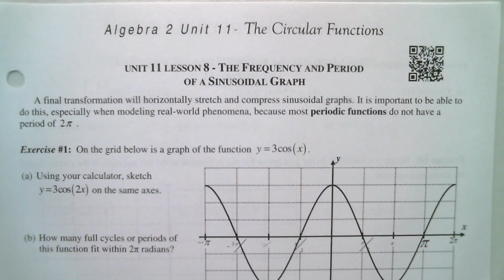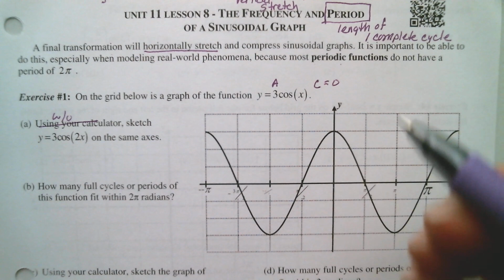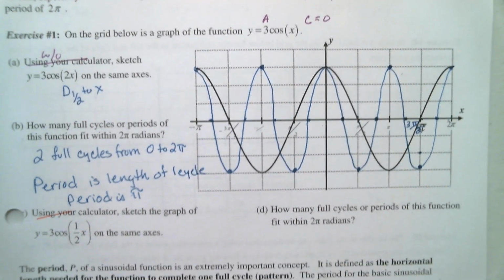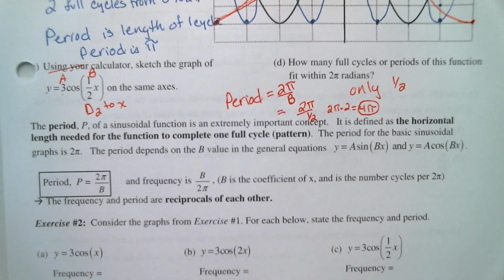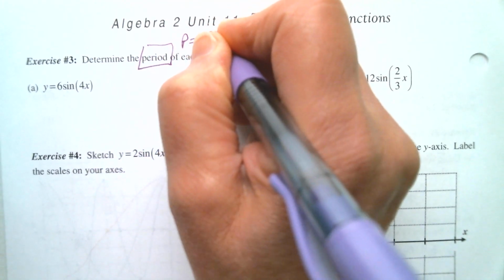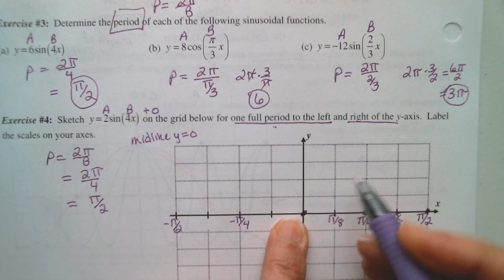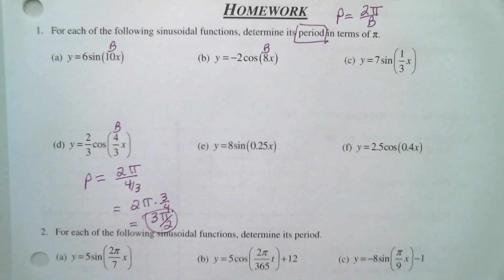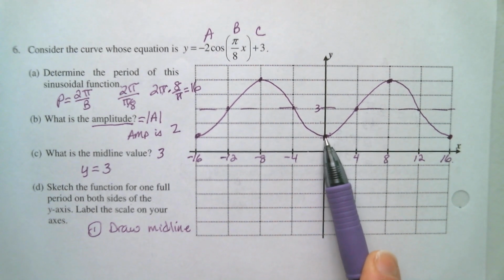AlgII U11 L8 Frequency and Period of Sinusoidal Graphs